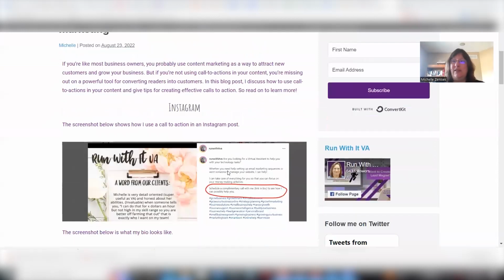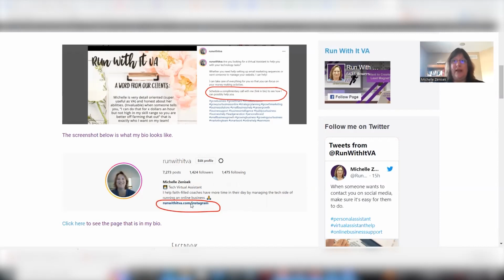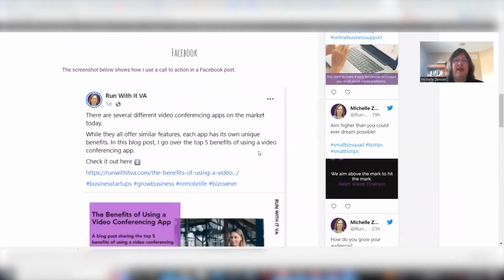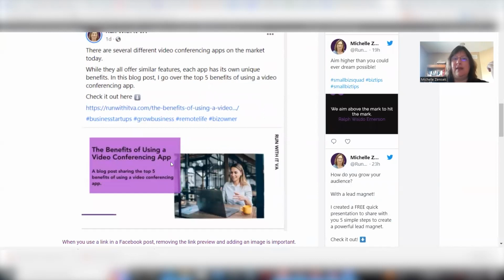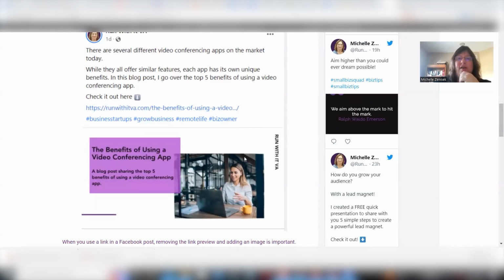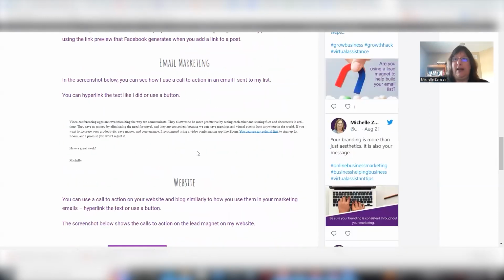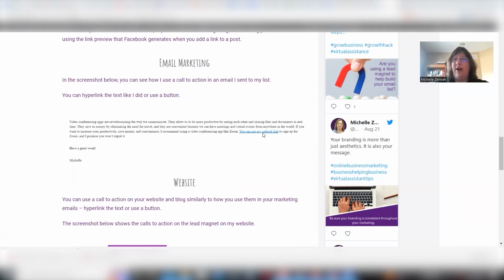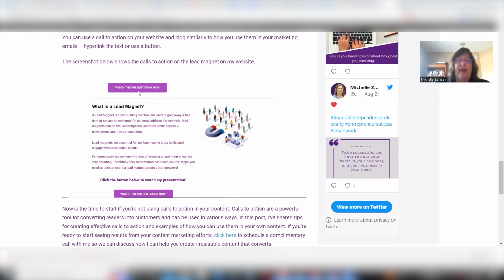How to use calls to action in your content marketing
Watch this video to learn how to use calls to action in your content marketing.